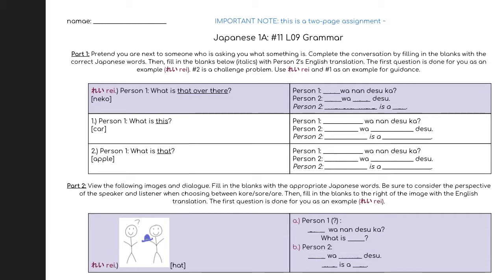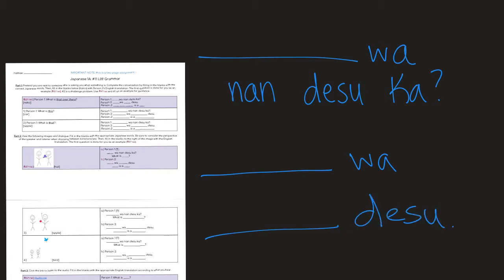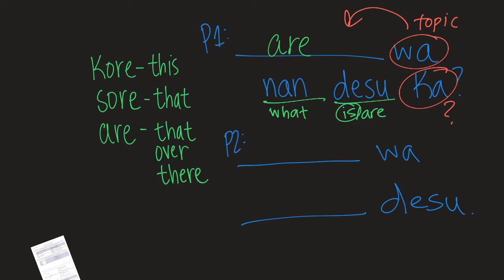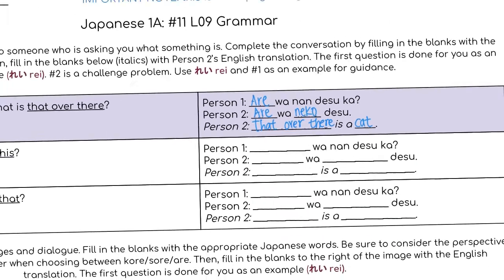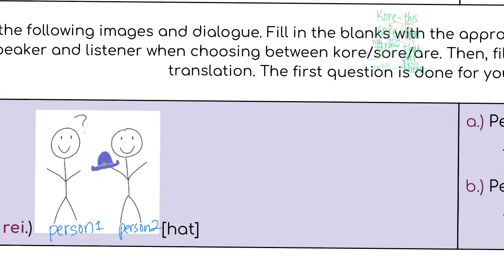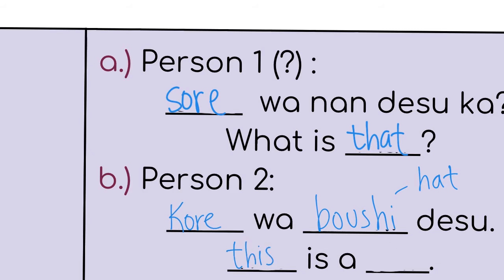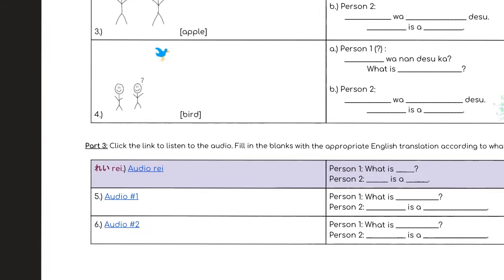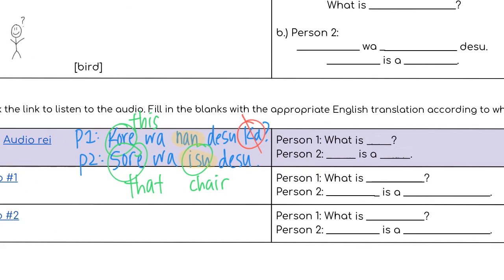J1A- #11 L09 Grammar Walkthrough